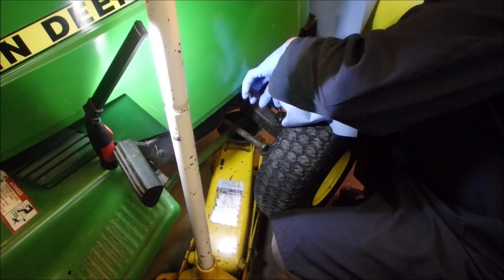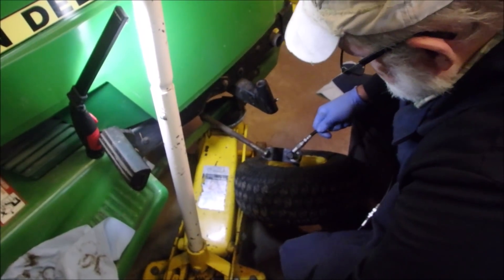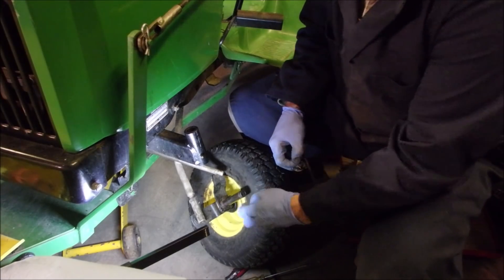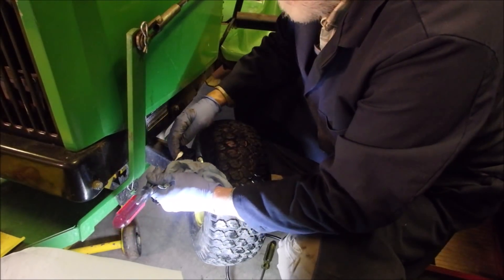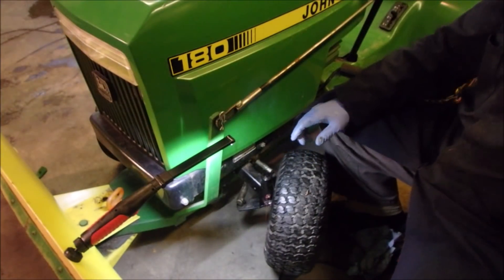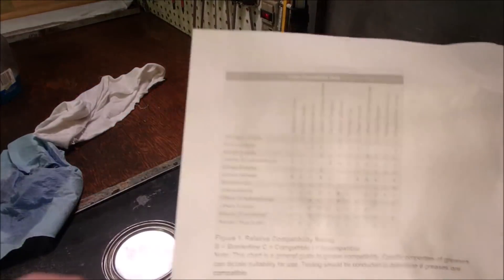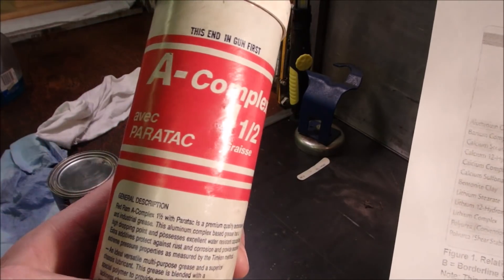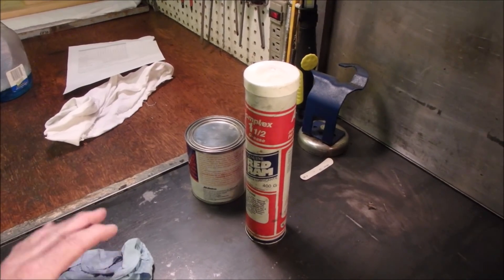Grease Incompatibility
This is a fun little video and as the subject says I checked the compatibility of two greases I mixed when doing 2 different jobs.  Thanks to Jim S and Steve Kosuta for bringing it up.
Here is a link  to a compatibility chart